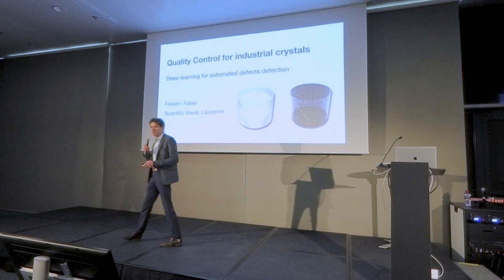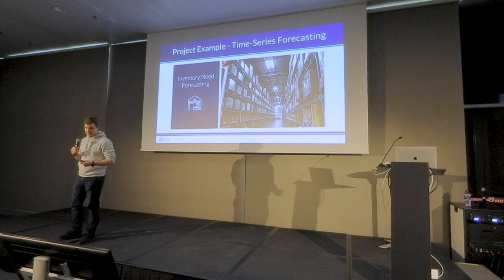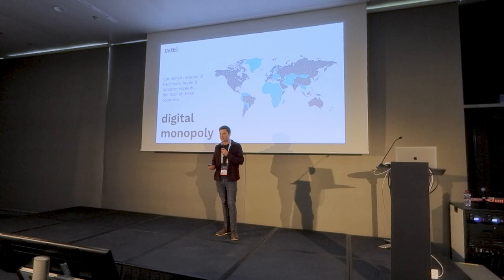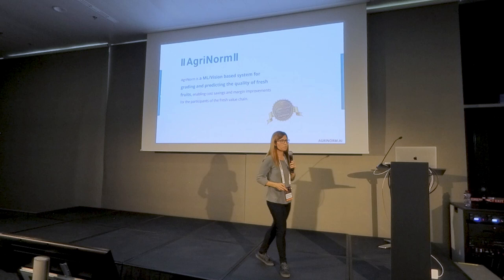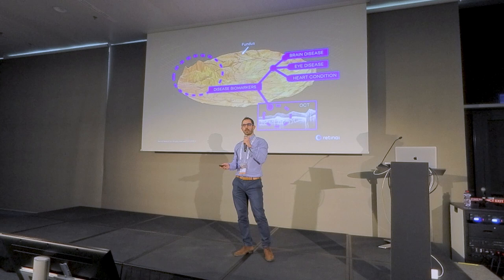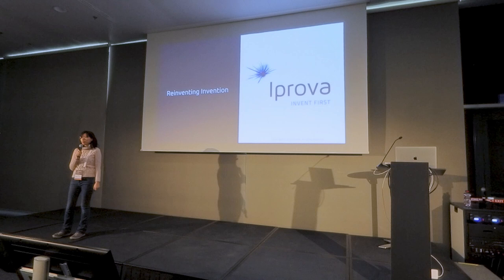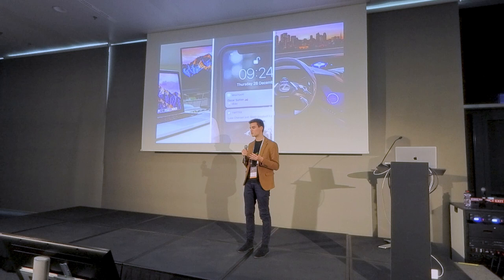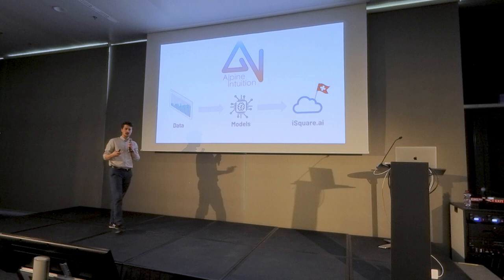AMLD2020 – Startup Pitches Session 1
00:12-02:20 – Scientific Visual
02:20-04:25 – Visium SA
04:30-06:25 – Neural Concept
06:30-08:30 – Unit8
08:35-10:40 – AgriNorm.ai
10:50-13:00 – Deeplink
13:05-15:05 – Retinai
15:10-17:10 – Raized.AI
17:15-19:15 – Iprova Sàrl
19:20-21:15 – Eyeware
21:30-23:30 – Statice
23:30-25:25 – Alpine Intuition
25:30-27:30 – HumanAIzed
27:40-29:41 – SamurAI